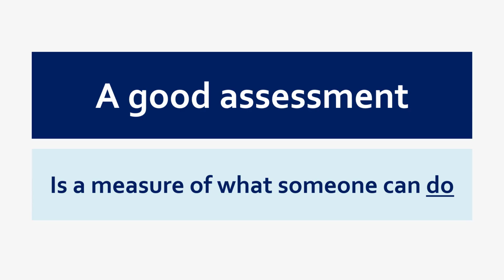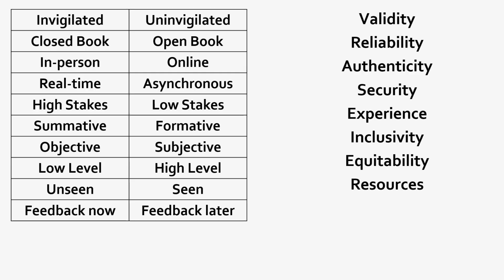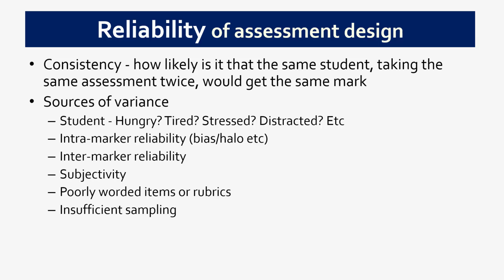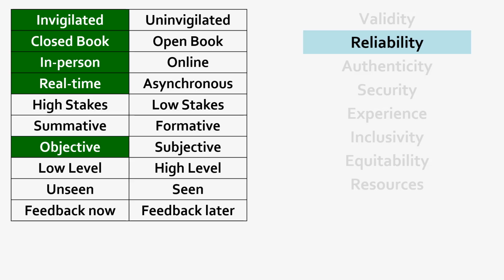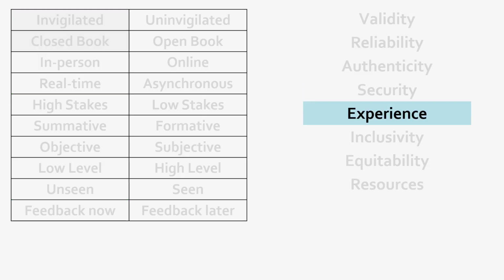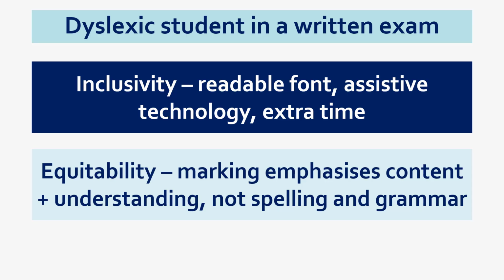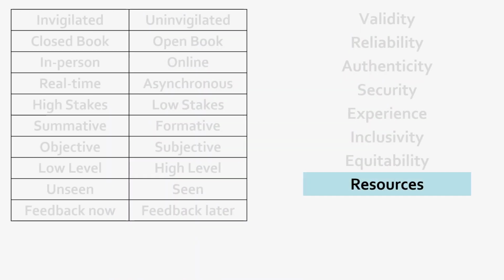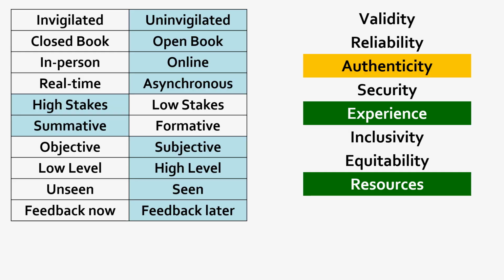Designing Effective Assessments in Higher Education. A pragmatic introductory guide,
The core theoretical and practical considerations to designing effective assessments in higher education.
List of assessment types adapted from 'The Lecturers Toolkit' by the fabulous Phil Race.